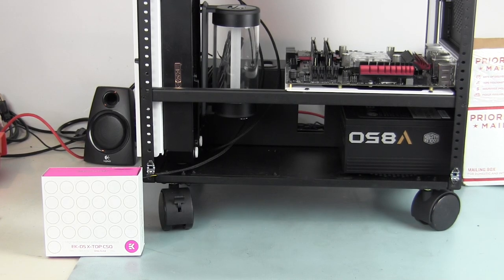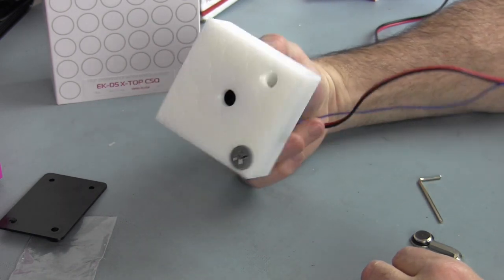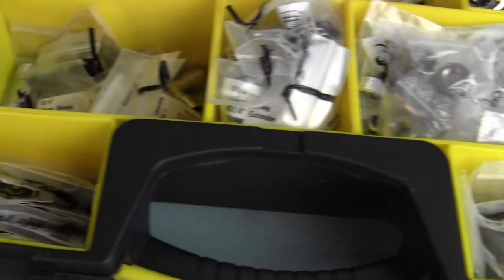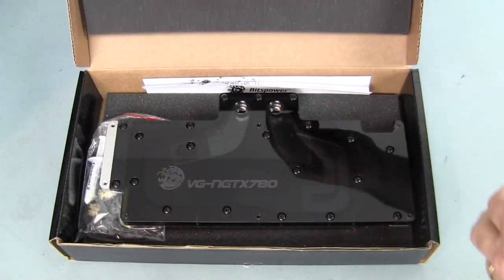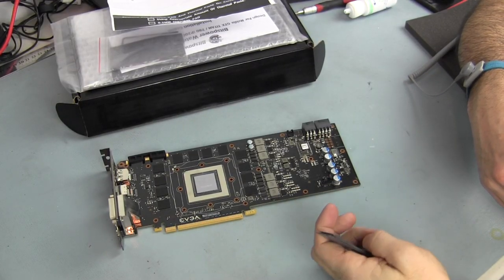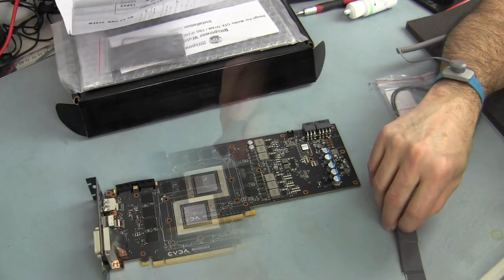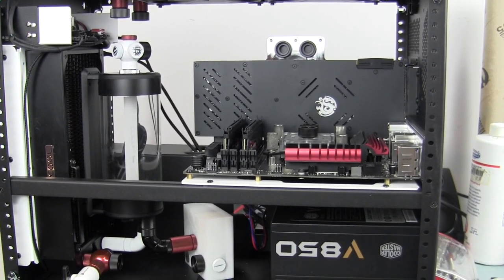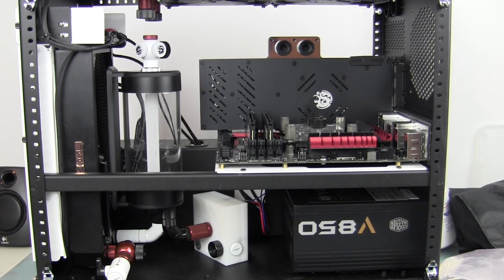Customer Build - Nightcrawler - Install Fittings, Pump, and GPU Block - Build Log 2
In this video I receive and install the White Acetal EK Pump Top, work out the fittings and drain loop and assemble the awesome Bitspower GTX 780 Block onto the EVGA GTX 780.